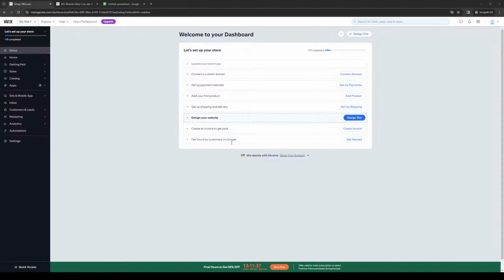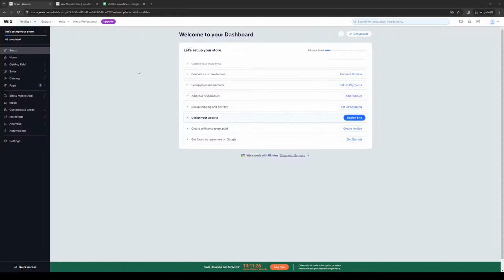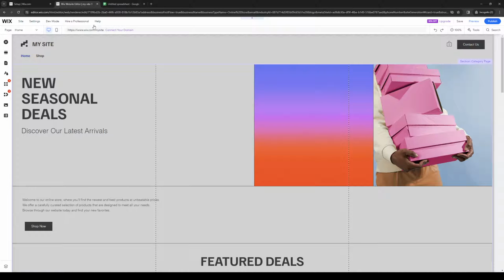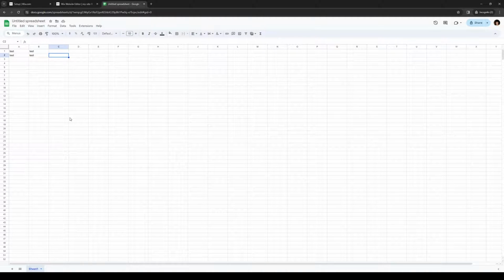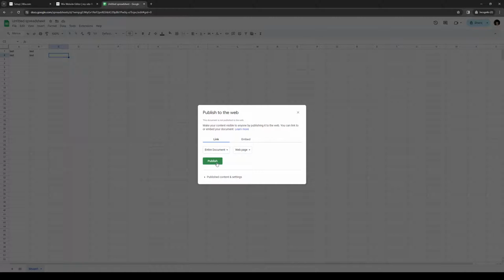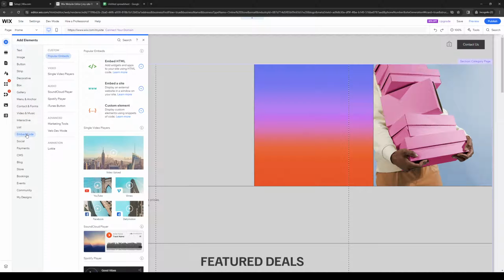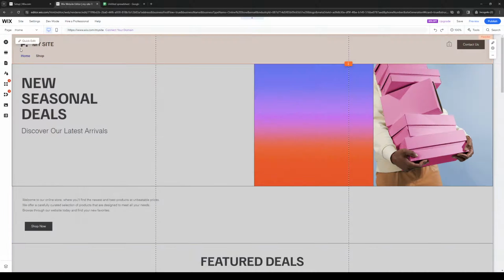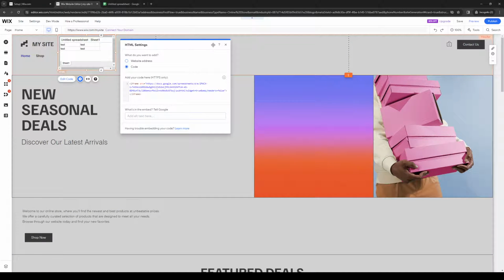How to Create a Table in Wix Sites Directly From Google Sheet (Full 2024 Guide)